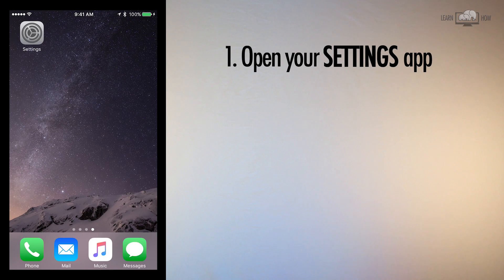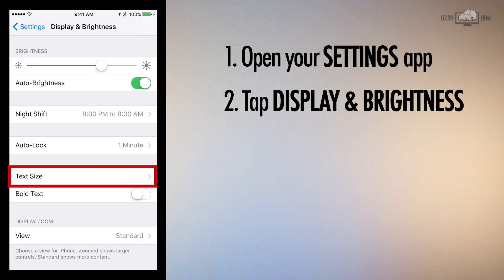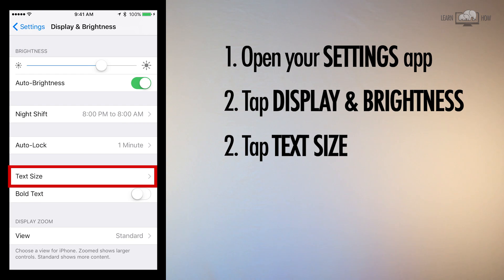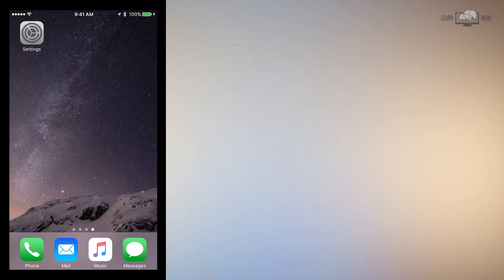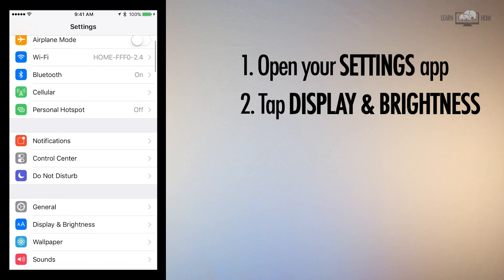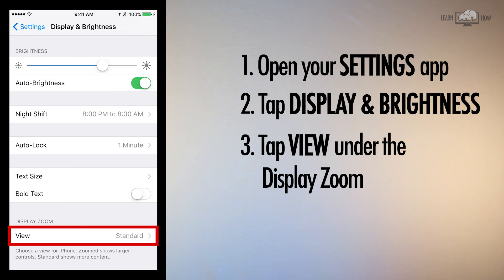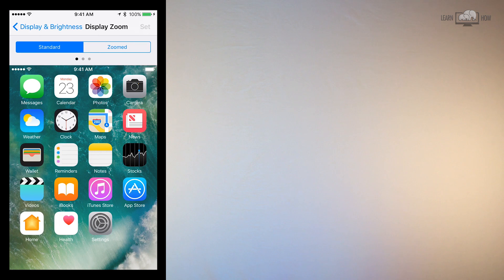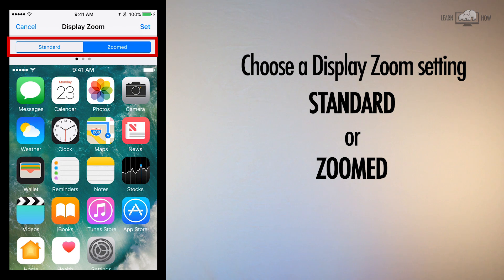How to Increase Text Size & Display Zoom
In this iPhone tutorial you'll learn how to change the text size and display zoom on your iPhone. If the default text size on your iPhone 5, iPhone 6, and iPhone 7 is too small you can easily make it larger.
After changing the default text size, the text in other iPhone apps will be larger, in Messenger for example.
You can also change the display zoom, to make everything on the screen appear larger.